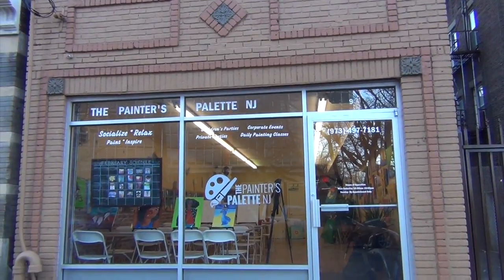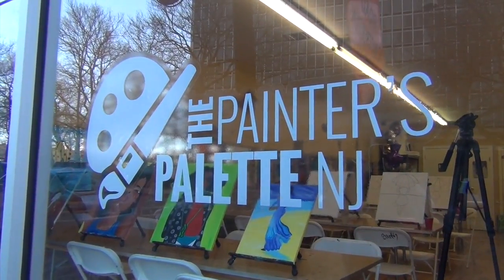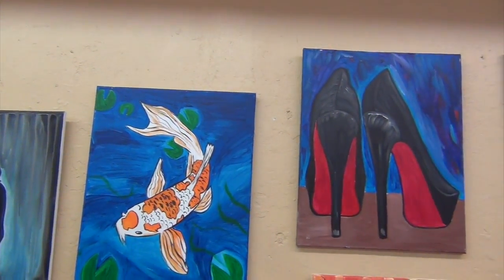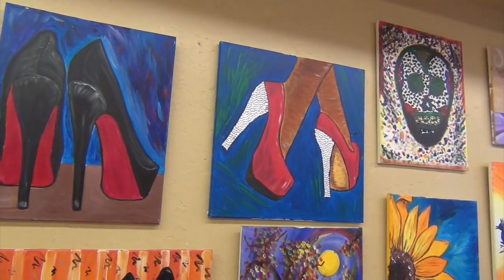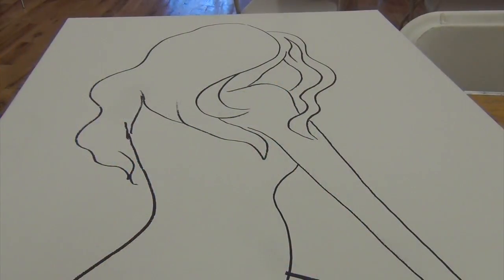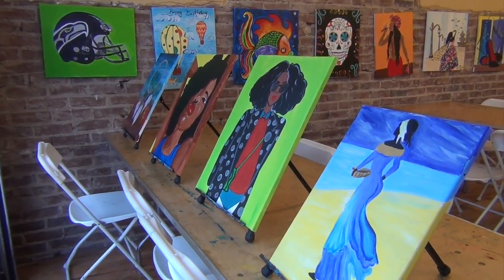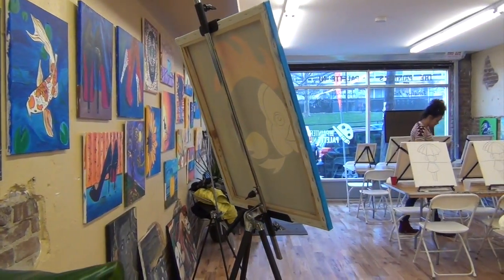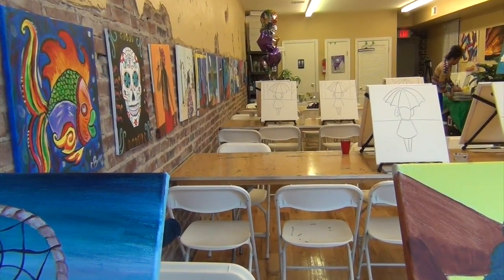The Painter's Palette NJ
This video is about Celeste Banks and the Painter's Palette Newark.